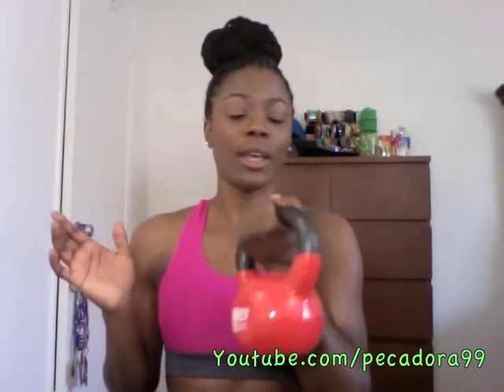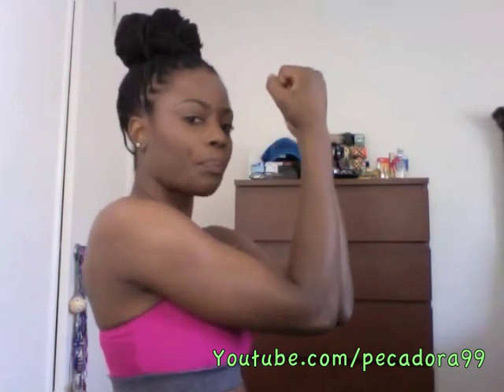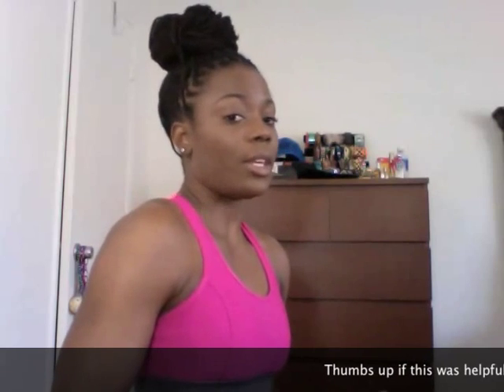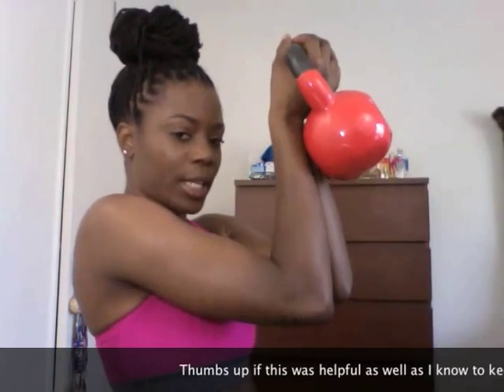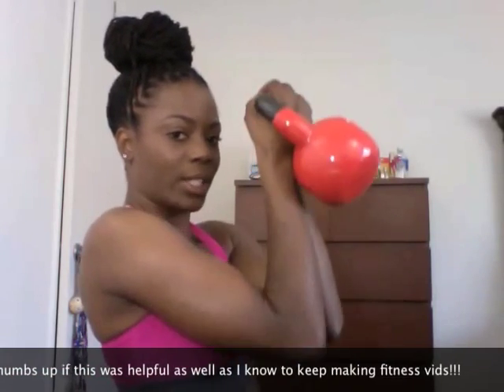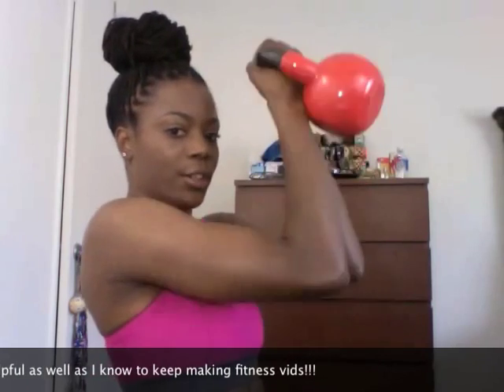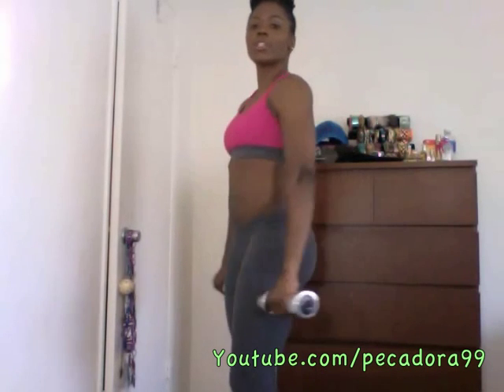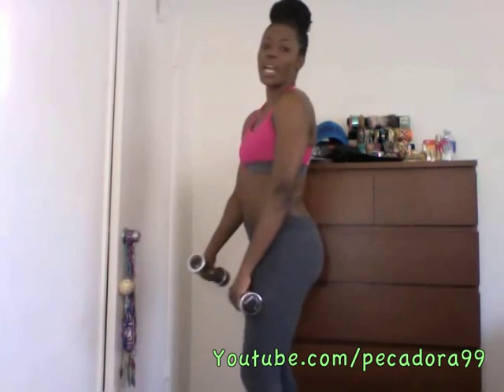Three Easy Ways to Sculpt your Arms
Three Easy ways to sculpt your arms. You asked for it so I delivered. I will be having a few more because I do a series of things to tone my arms. Thumbs up this video so I know you like these kinds of video.

XOXO,
Syn